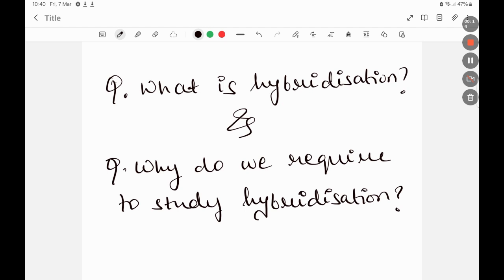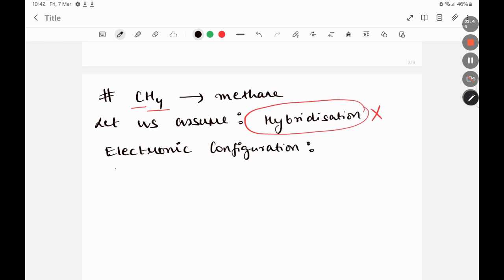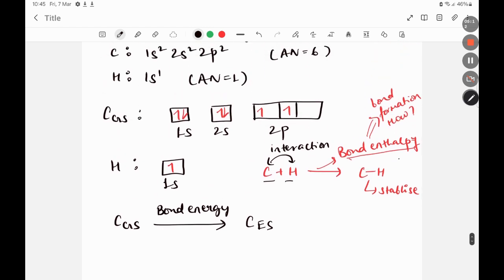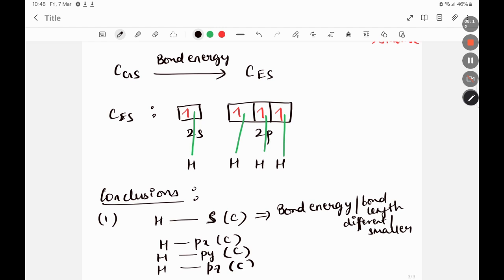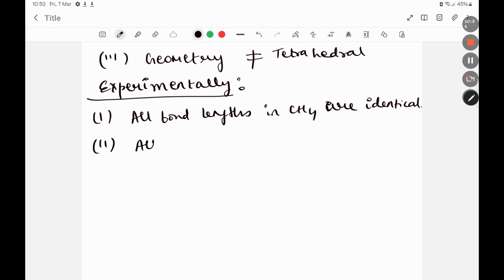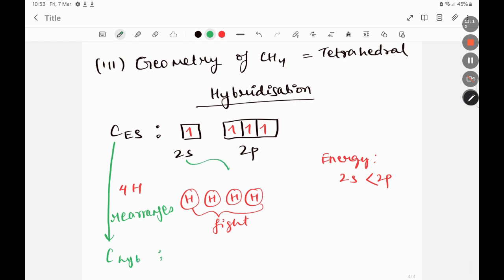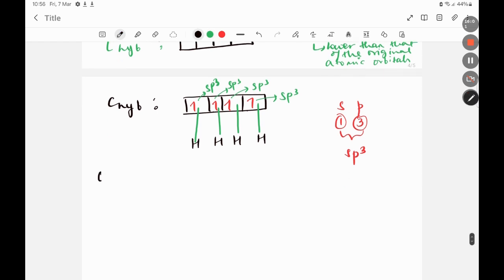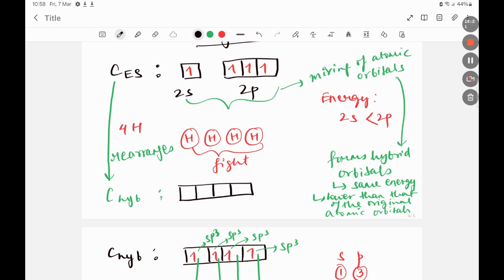Understanding hybridisation in Chemical bonding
In this video, I dive into the concept of hybridization, addressing two key questions: what hybridization is and why it's important to study. I recap the valence bond theory (VBT) and explain how it relates to the formation of covalent bonds, particularly through sigma and pi bonds. I also provide a detailed example using methane (CH4) to illustrate why the concept of hybridisation is required. Please take a moment to reflect on these ideas and let me know if you have any questions!